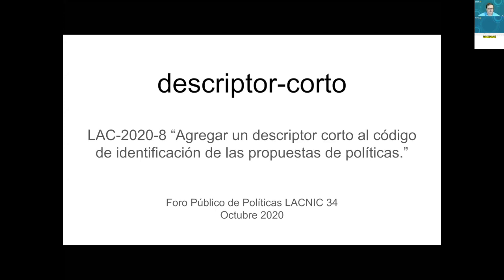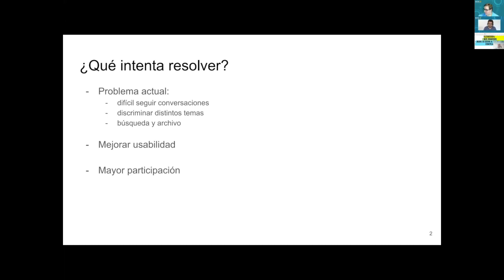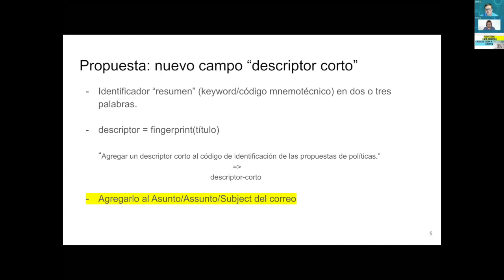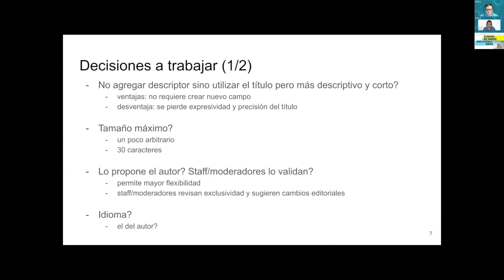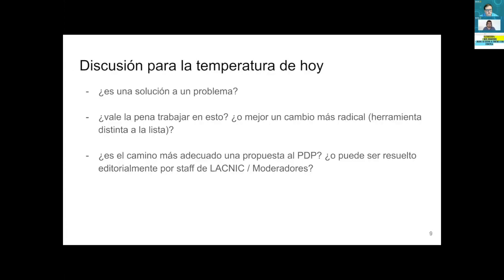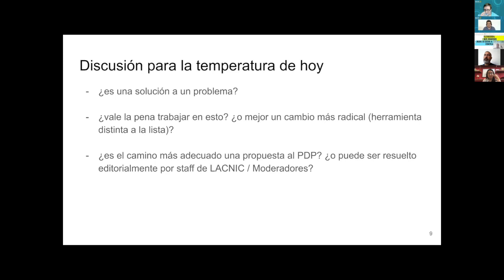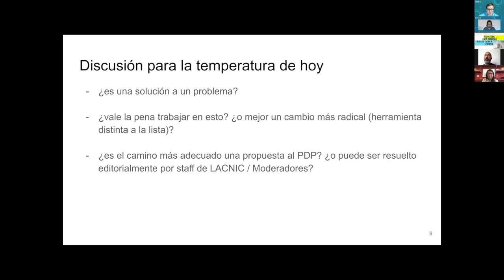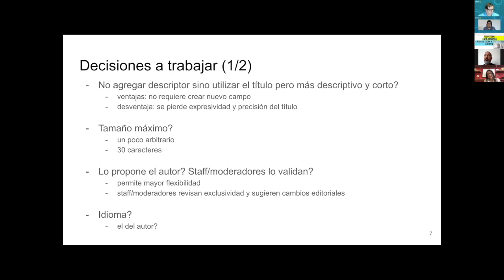LAC 2020 8: Add a short descriptor to policy proposal identification codes